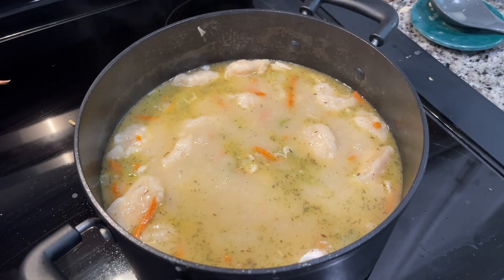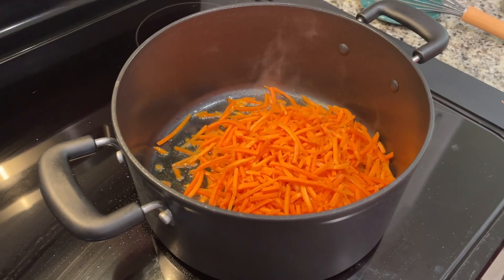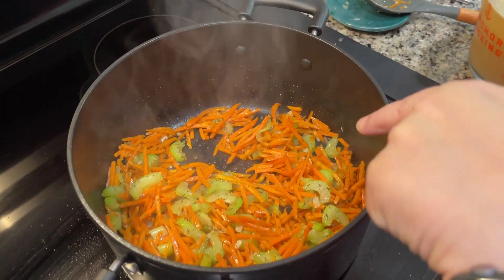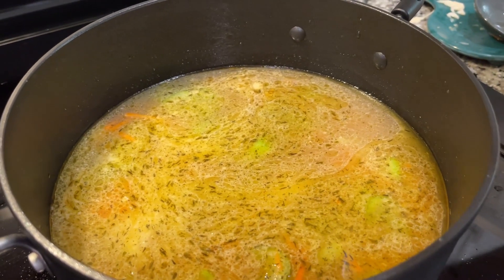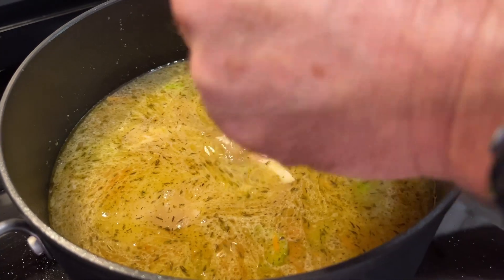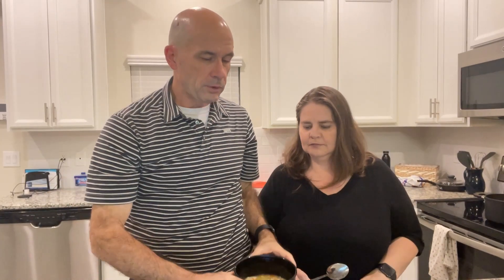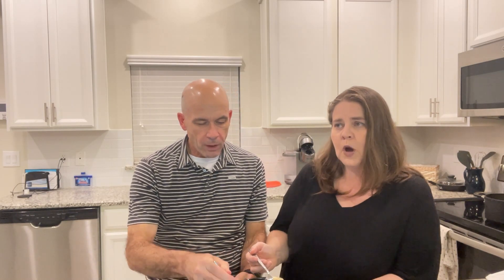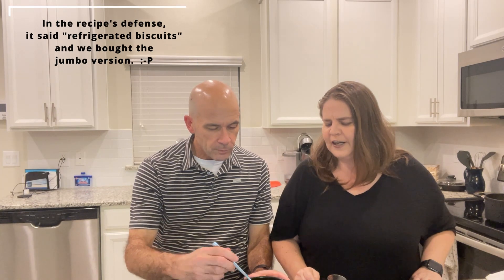One POT Chicken and Dumplings | Leftover Turkey Ideas | Thanksgiving Leftover Ideas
In this Recipe of the Week video, we are sharing an easy recipe that you could use with leftover Thanksgiving turkey.  The recipe is Chicken and Dumplings.  You would just substitute turkey in the place of precooked chicken.  We hope that you enjoy it.

To see our health journey stories and how we define health, please check out this playlist.

Check out this blog post where we share how we use Google Sheets to make our grocery lists and meal plans

Also, check out this series titled "Four Tips for Saving Money at the Grocery Store."

➡️ ABOUT US

🎬 FILMING EQUIPMENT
❊ We use an iPhone 12 Pro Max for recording and MacBook for live streams